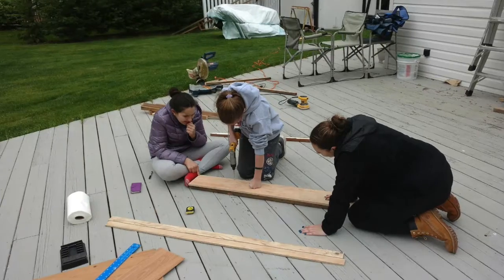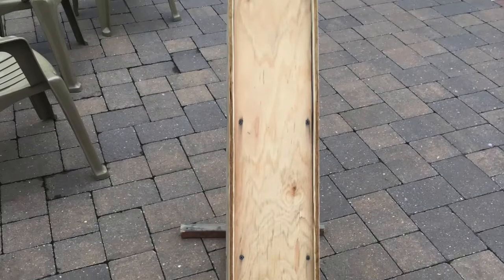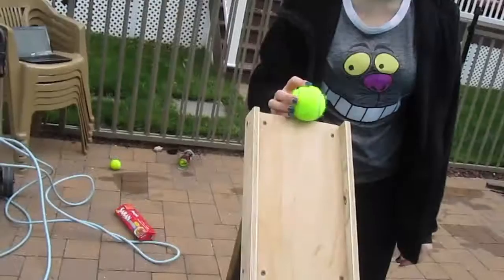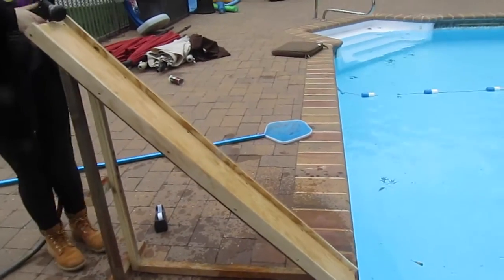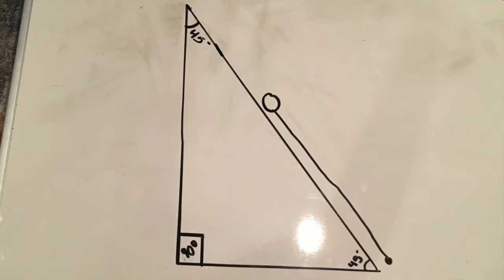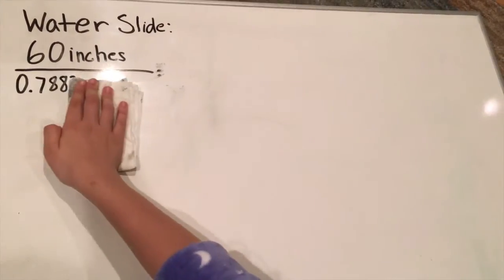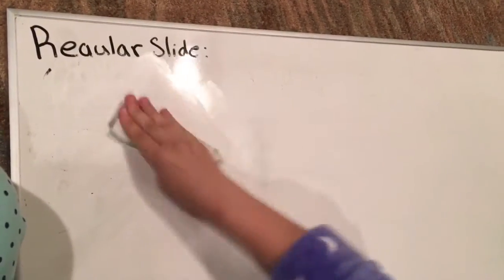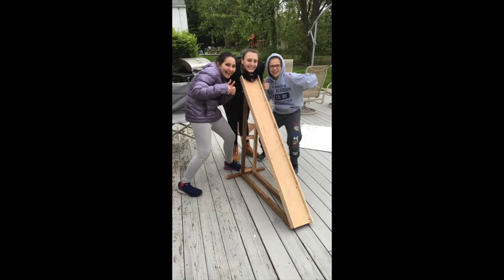Project Almenac Physics is Phun project Madison, Michelle, Cara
8th Grade Science Project